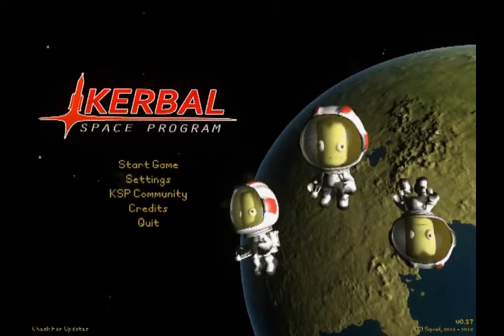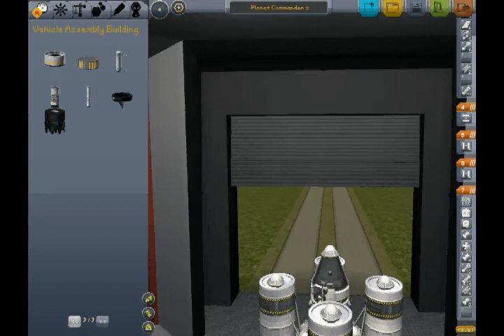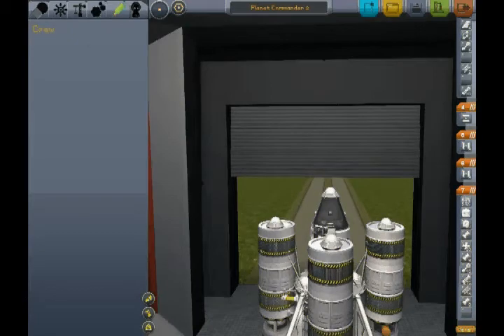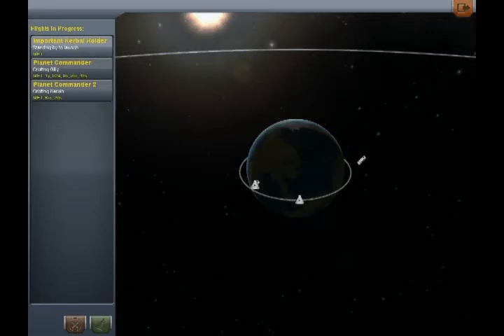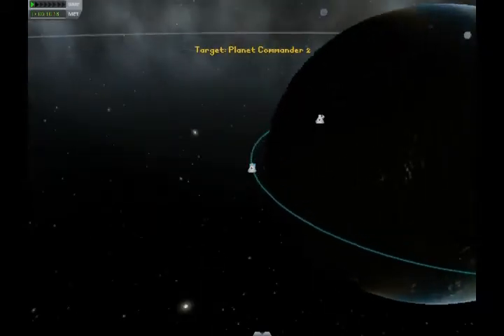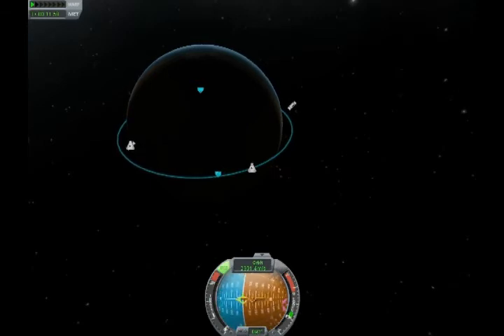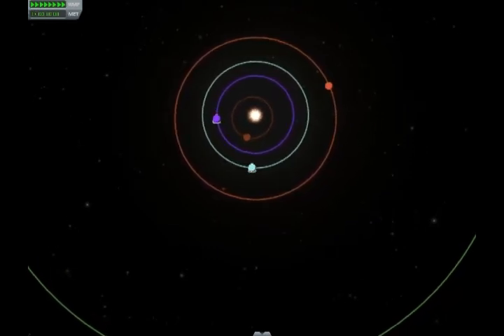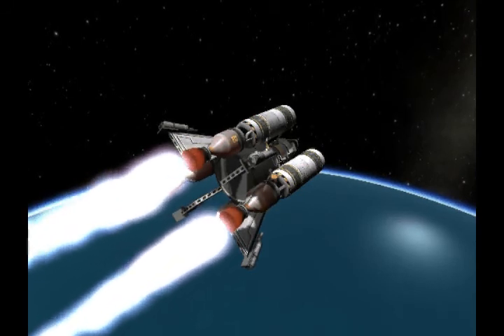Journey to Duna, Part 1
In this episode of my ongoing adventures into deep space, we check out the new Kerbal Space Program version 0.17, the version that has planets other than Kerbin and new moons around those planets. I already visited Eve and its moon Gilly on my own, so for this episode we are traveling to the mysterious desert planet Duna.

Duna. Arrakis. Desert planet. ;) Just kidding, I don't expect to find any sandworms or spice on Duna, though I would be very pleased to find kethane on its cool moon Ike once I get the kethane plug-in installed. Initially our target is that very moon, Ike, and then in future sessions we will go to Duna itself if our rockets remain hot and our inertial guidance remains true and our fuel tanks still have reaction mass.